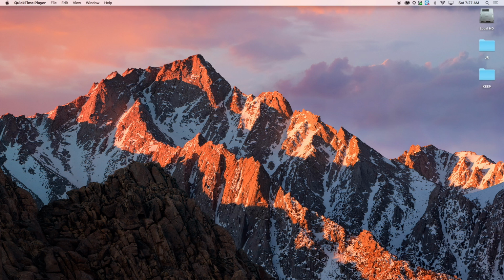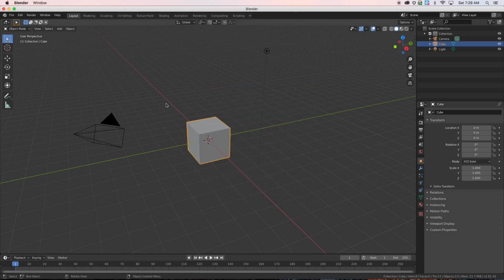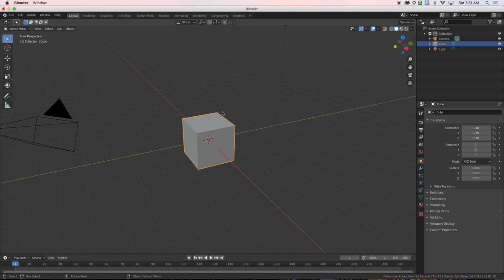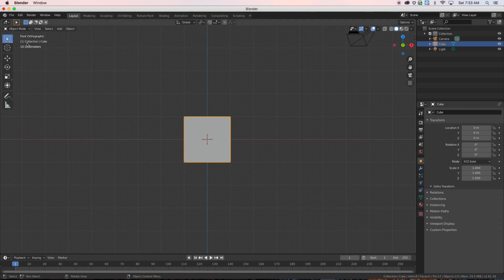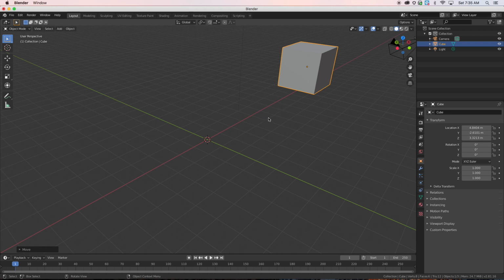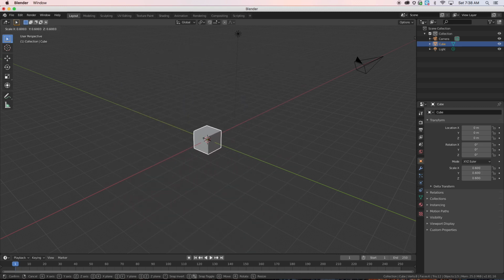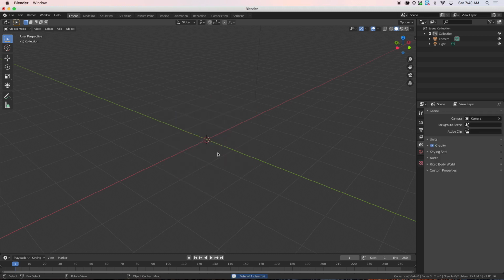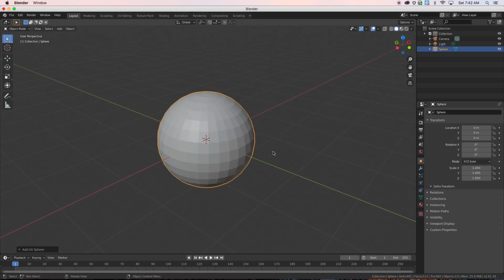Intro to Blender 2 8